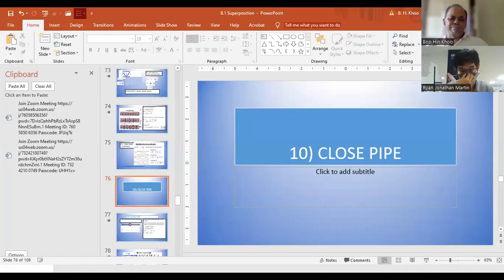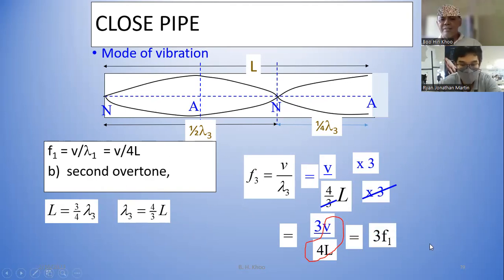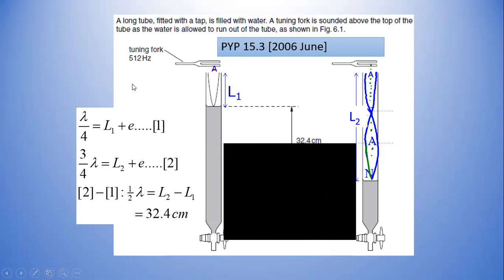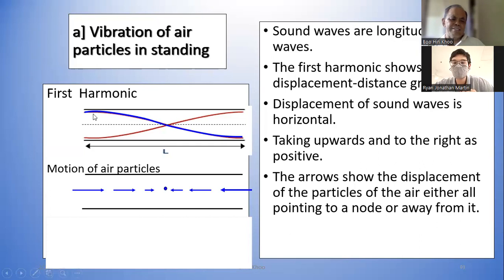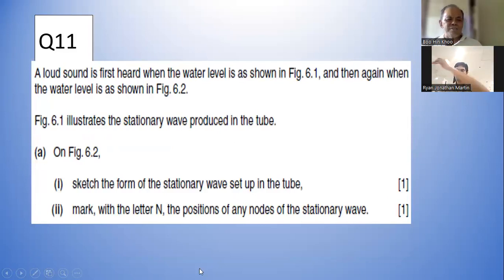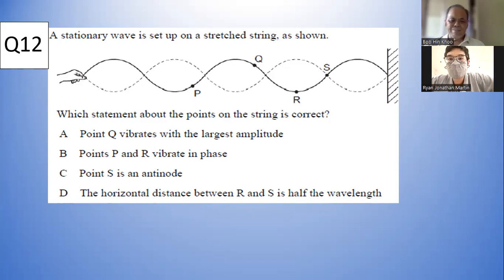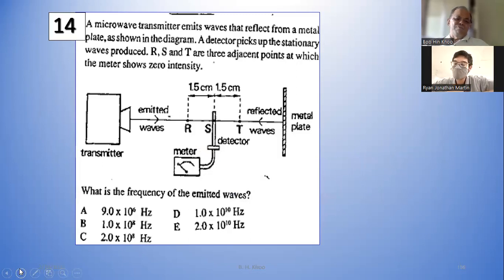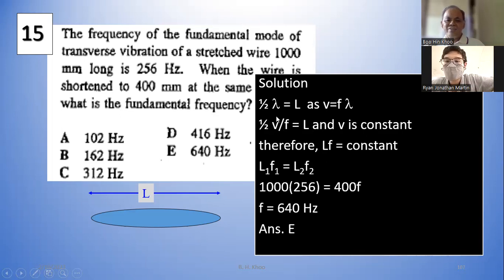Physics A-level: 8.1 Standing waves part 2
Cambridge A-level: solving problems